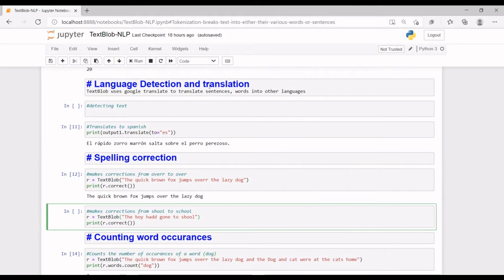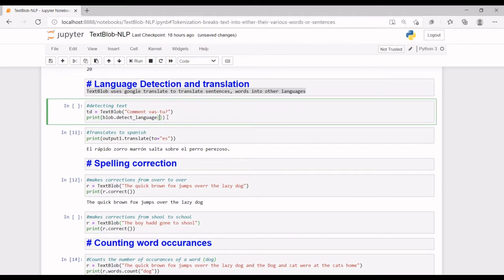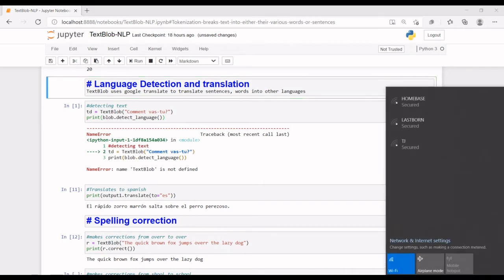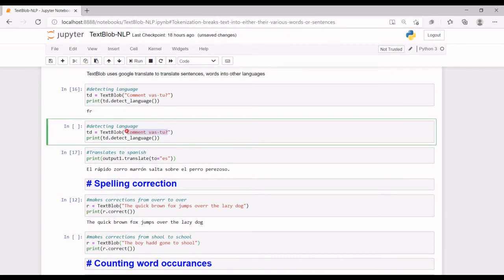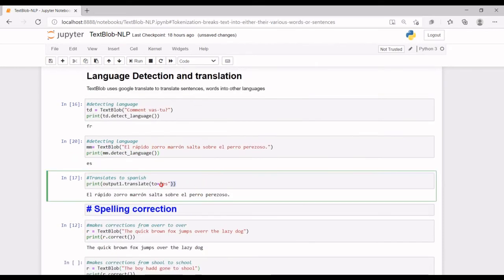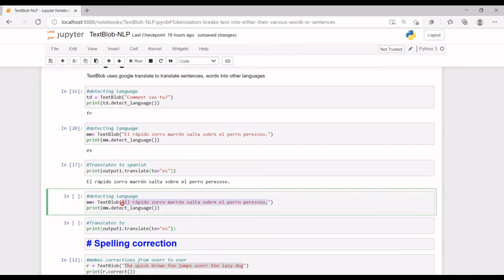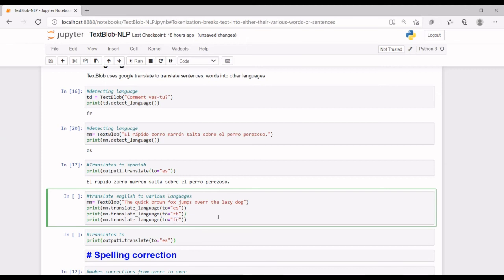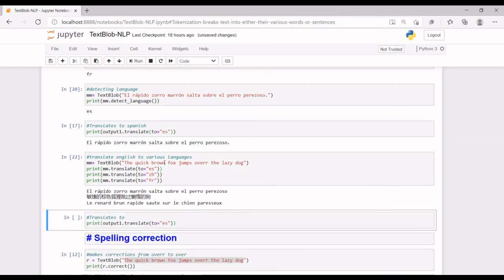Language Translation || Language Detection-TextBlob